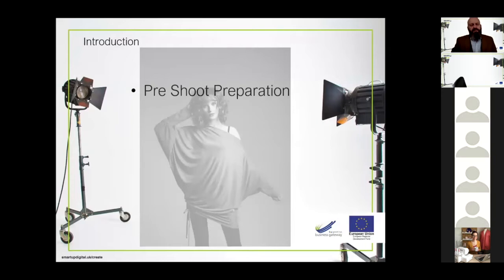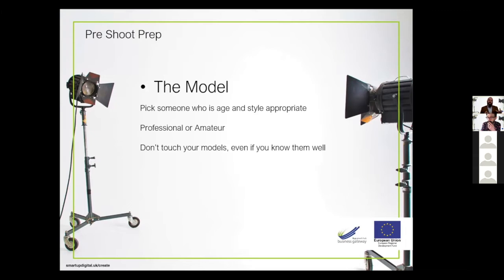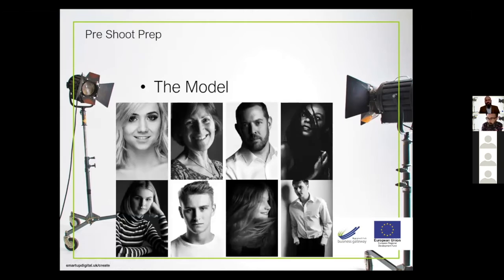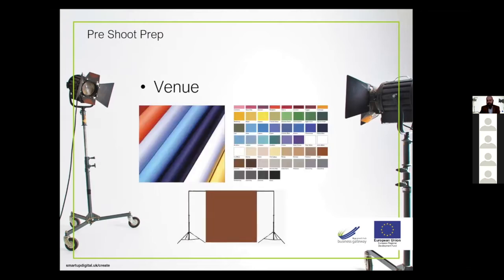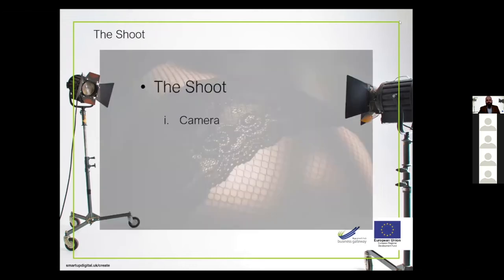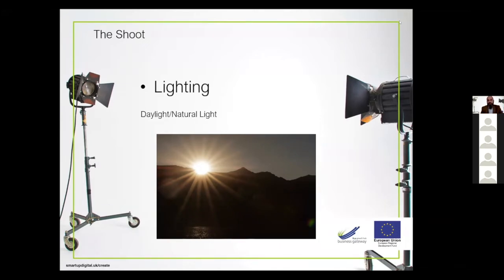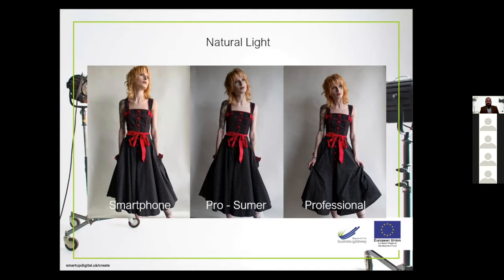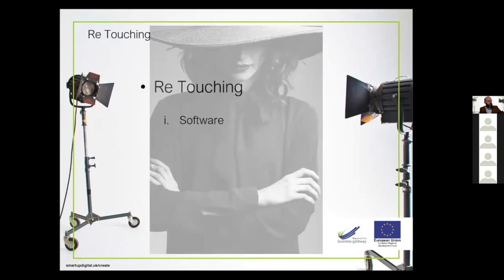SMARTup Create - Product Photography Webinar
Photographer Nick Freeman leads a webinar on getting started with creating great product photography for your website and social media channels.
Find more session videos and notes from our virtual event